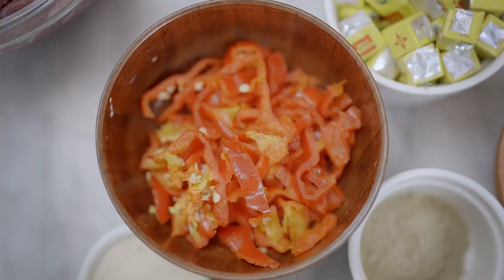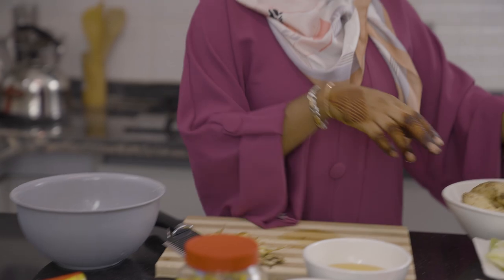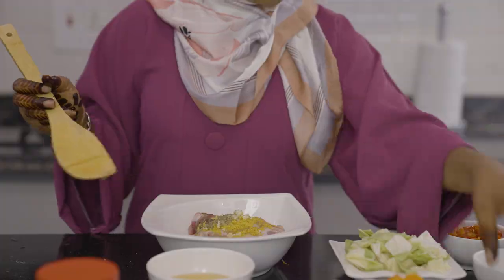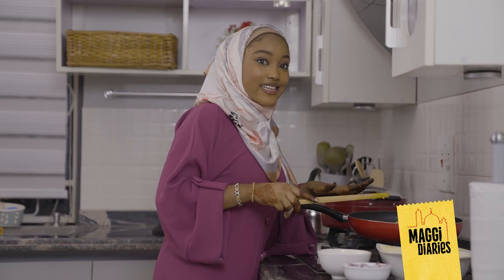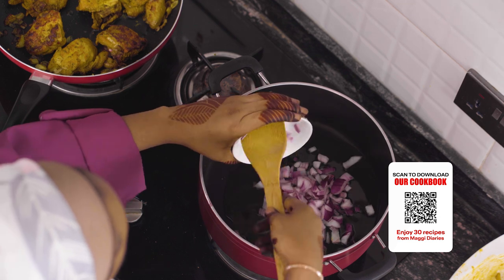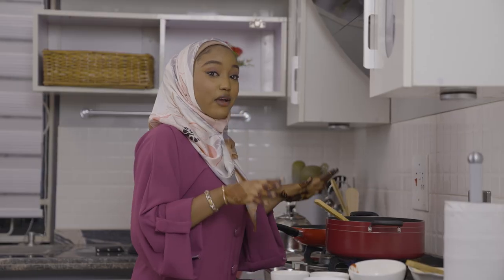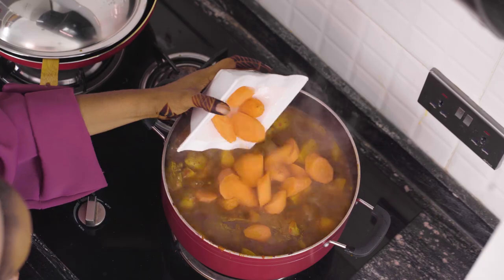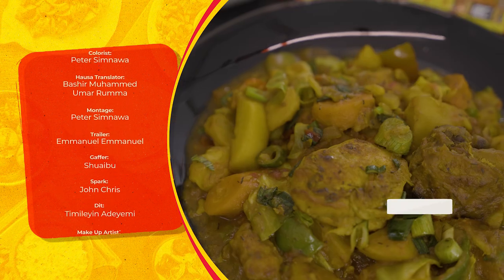Episode 29 - Sweet Potato And Irish Potato Casserole - Anisa Lawal | MAGGI Diaries Season 6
Today we're having a potato party and you're invited! Anisa takes us through how to make her delicious Sweet Potato and Irish Potato Casserole with Pan Grilled Chicken in this episode, and it's a real pleasure watching all the flavours and colours come together. This well-balanced dish is sure to be well-loved by your whole family and all you share it with this Ramadan.

Follow MAGGI Diaries Season 6: Youtube
Send family and friends Ramadan greetings: AR Filter